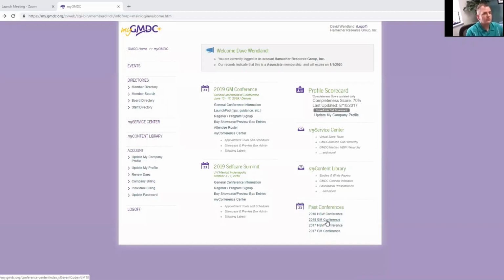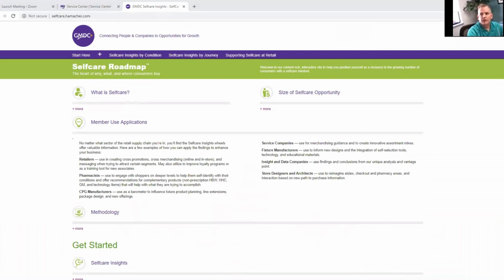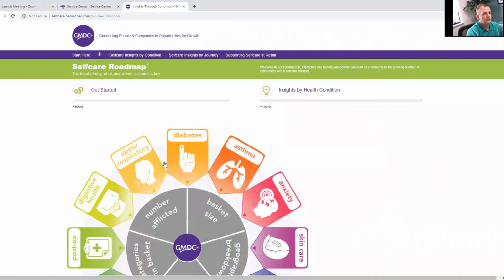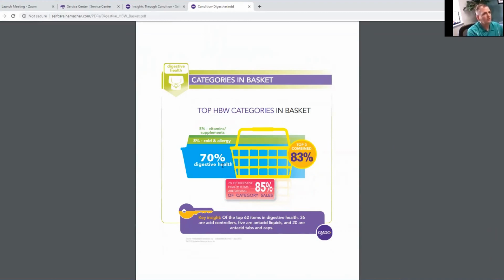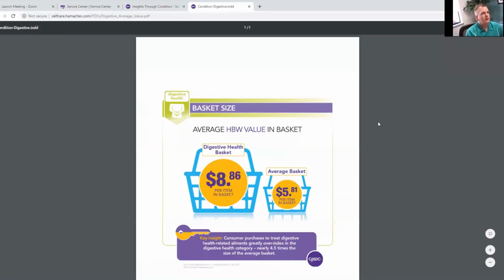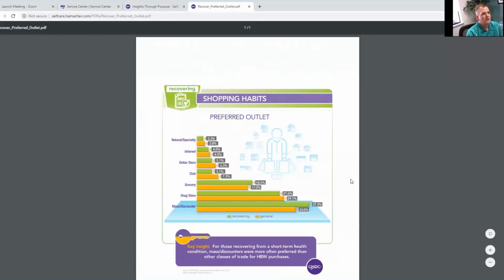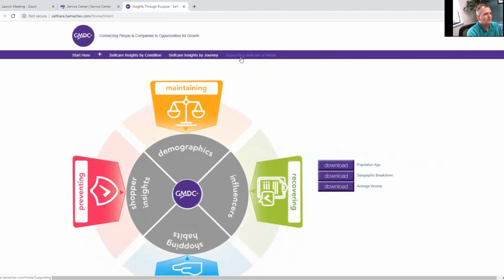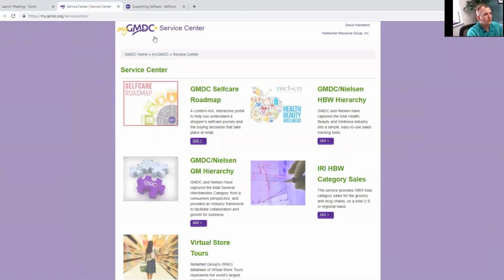Selfcare Roadmap How To Video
A walk-thru of how to use our new GMDC Selfcare Roadmap. Lead by Dave Wendland of Hamacher Research Group.